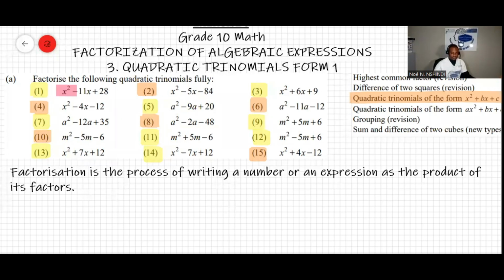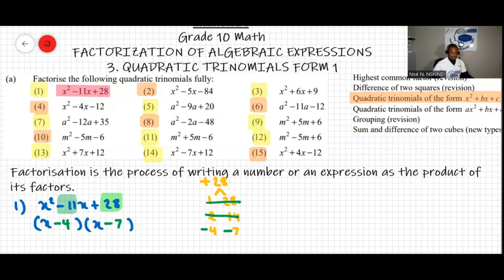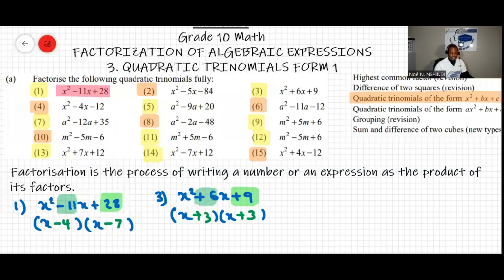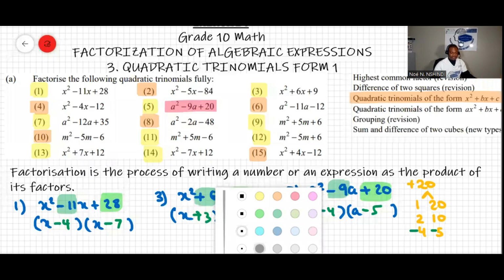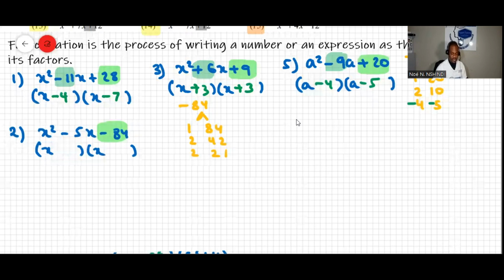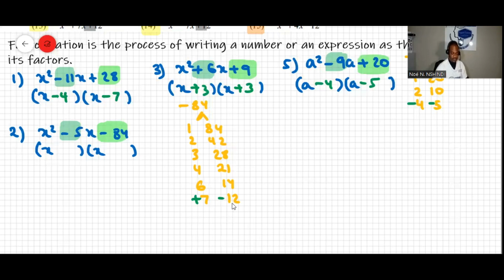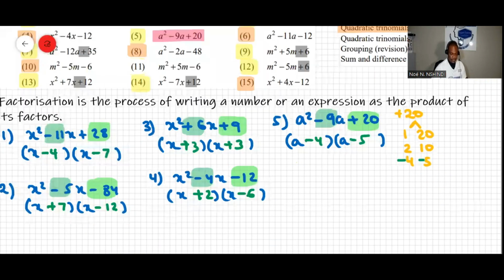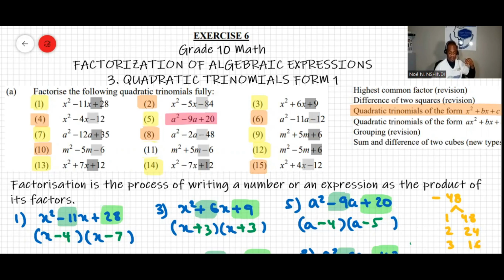GRADE 10 TRINOMIALS. EXERCISES 8 a) DETAILED SOLUTIONS. CHAPTER 1 ALGEBRAIC EXPRESSIONS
@triplentutoring GRADE 10 TRINOMIALS. EXERCISES 8 a) DETAILED SOLUTIONS. CHAPTER 1 ALGEBRAIC EXPRESSIONS To view more GRADE 10 CHAPTER 1 ALGEBRAIC EXPRESSIONS PROBLEMS AND DETAILED SOLUTIONS

2) Regular Students

~𝗔𝗿𝗶𝘀𝘁𝗼𝘁𝗹𝗲